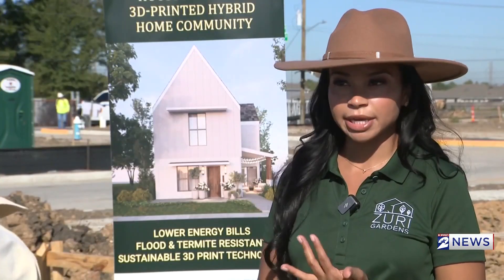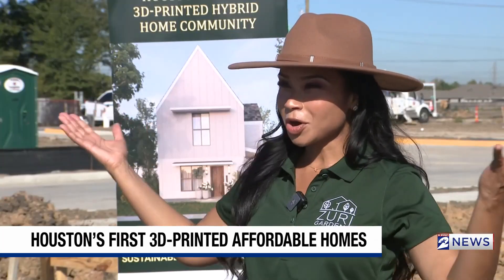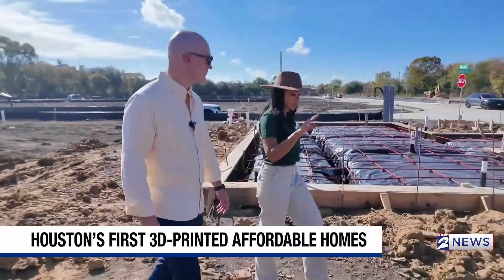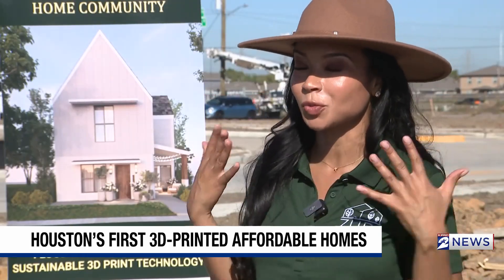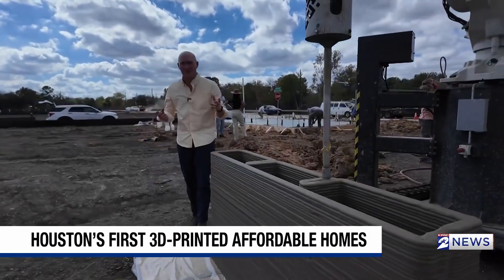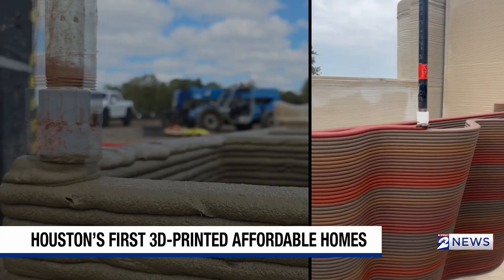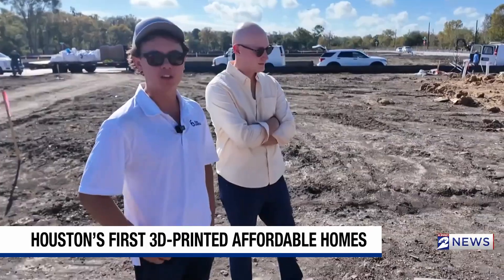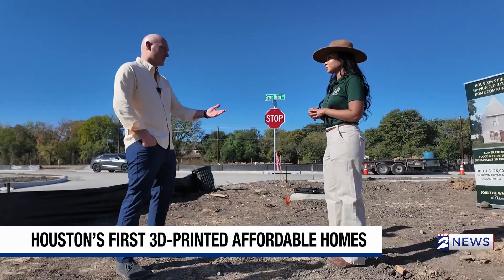Houston’s first 3D-printed home community is almost ready to roll...or print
Houston’s first 3D-printed community is about to start production. The developers of Zuri Gardens bill the project as attainable, sustainable and the future.